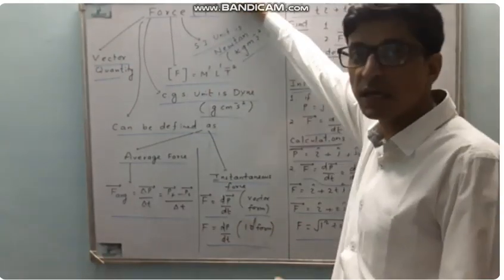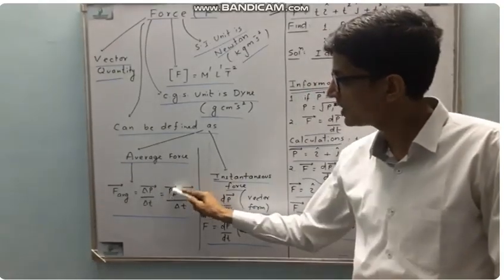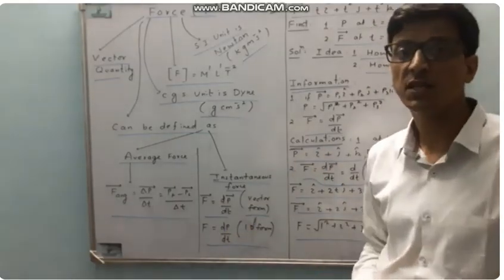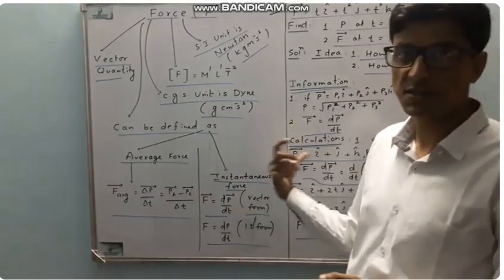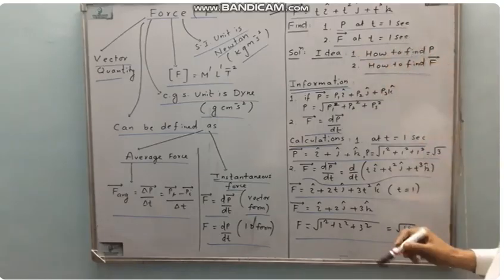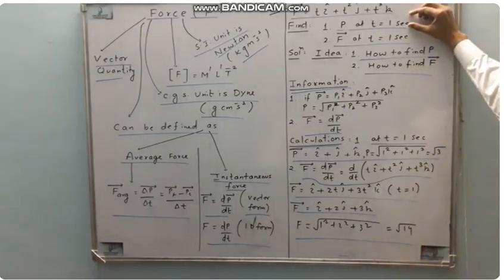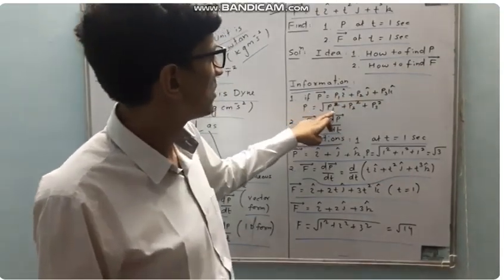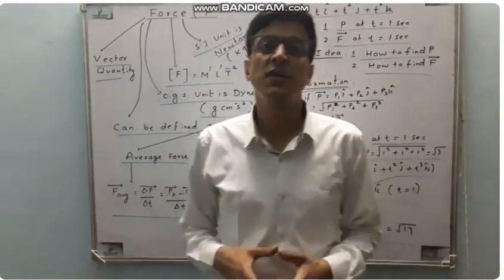ACHARYA VISHVENDRA(आचार्य विश्वेंद्र ) DISCUSSING PROPERTIES OF FORCE(CLASS-11)